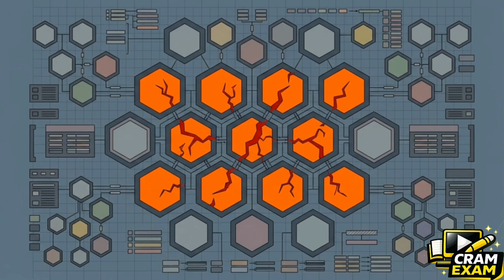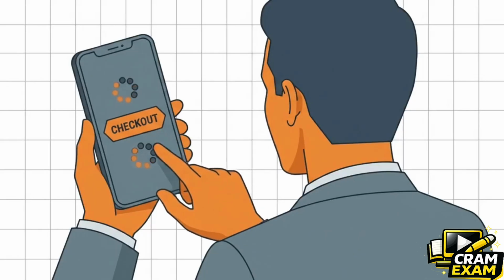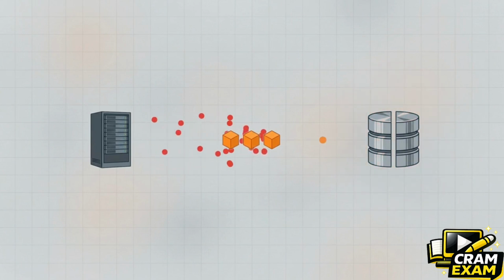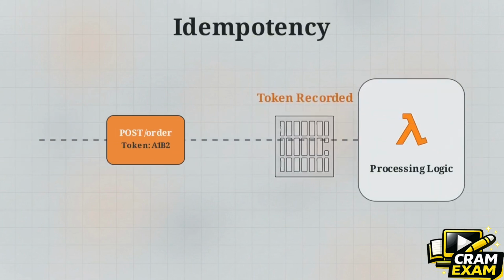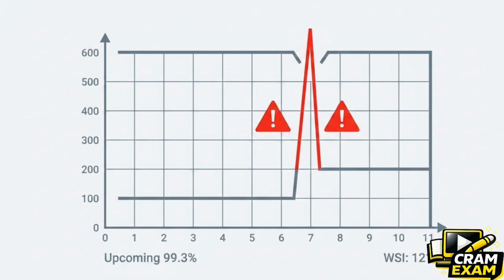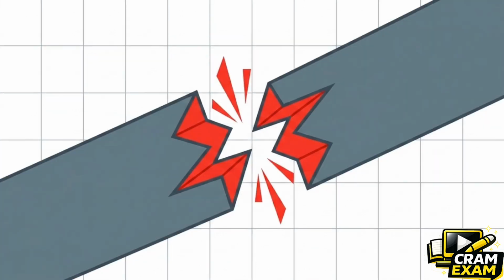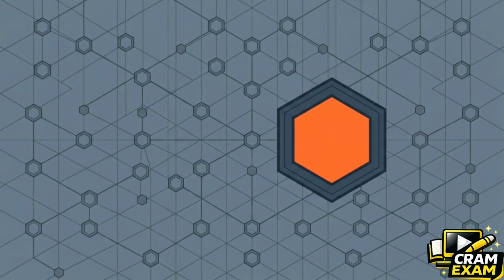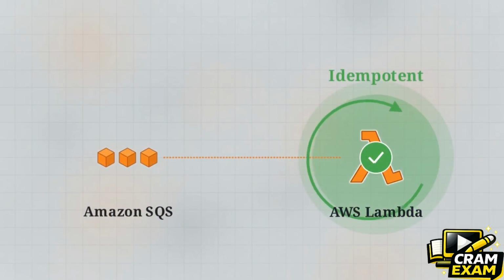How to Reverse Engineer the AWS Developer Exam | DVA-C02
Most people fail the AWS Developer Associate (DVA-C02) exam for one reason:

They memorize AWS services instead of understanding how AWS systems behave under pressure.

The DVA-C02 is not a vocabulary test.

It’s a systems-thinking exam disguised as multiple choice questions.

In this video, we reverse engineer the AWS Developer Associate exam itself and break down the hidden patterns AWS repeatedly tests across Lambda, DynamoDB, SQS, API Gateway, CI/CD, retries, observability, and distributed systems architecture.

You’ll learn:

• Why AWS exam questions are really hidden failure scenarios
• How to identify bottlenecks, scaling problems, and architecture patterns instantly
• Why resilient systems beat “clever” solutions on the exam
• How to eliminate trap answers that technically work but fail operationally
• The recurring AWS patterns behind retries, idempotency, decoupling, observability, and fault tolerance

We also walk through real examples involving:

• SQS queues during Black Friday traffic spikes
• DynamoDB Query vs Scan performance disasters
• Lambda timeout and VPC networking failures
• AWS X-Ray tracing for slow distributed systems
• Idempotency protection for duplicate API requests

If you’ve been studying AWS documentation and still feel stuck on exam questions, this video will completely change how you approach the DVA-C02.

Because AWS is not asking what a service does.

AWS is asking what breaks under pressure.

🚀 WHO THIS VIDEO IS FOR:

• Anyone preparing for the AWS Certified Developer Associate (DVA-C02) exam
• Developers transitioning from AWS Solutions Architect Associate (SAA-C03)
• Engineers who want to understand real-world AWS system behavior
• Students tired of memorizing AWS services without understanding implementation

⚠️ IMPORTANT:

This is NOT a generic AWS exam tips video.

This is about learning how AWS systems actually behave:
• during failures
• under scaling pressure
• across distributed architectures
• during retries and deployments

That’s what the AWS Developer Associate exam is really testing.